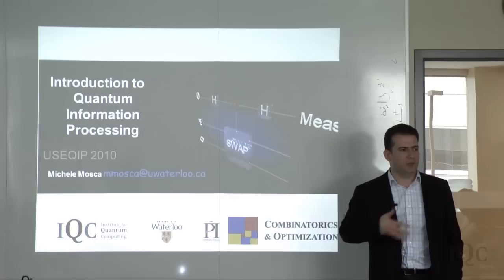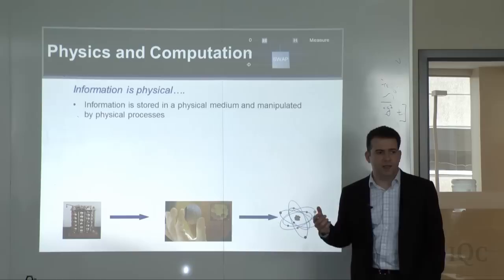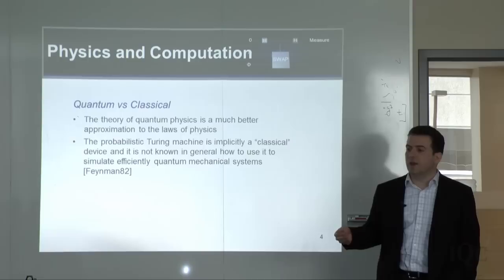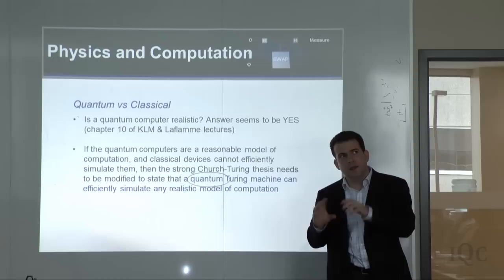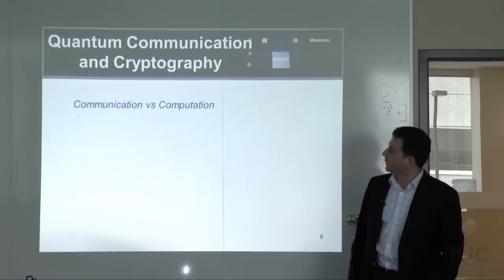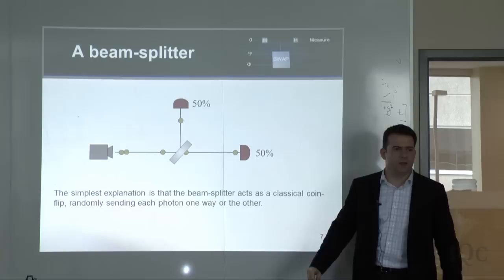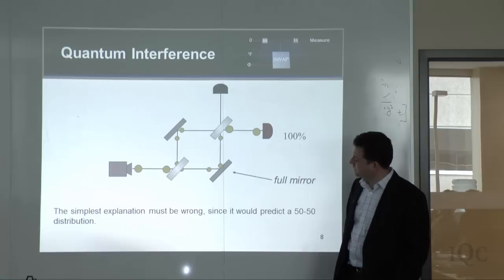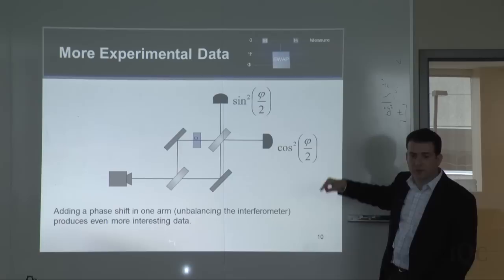Intro to Quantum Computing - Michele Mosca - USEQIP 2011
Prof. Michele Mosca, deputy director of the Institute for Quantum Computing, delivers an introduction to quantum information processing during the 2011 Undergraduate School on Quantum Information Processing (USEQIP).